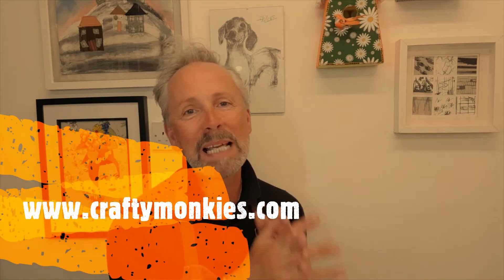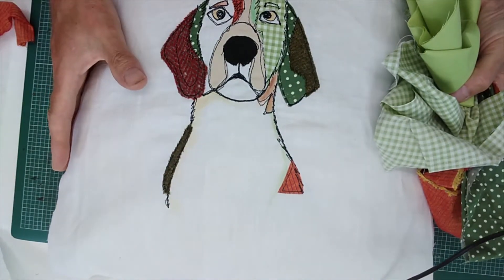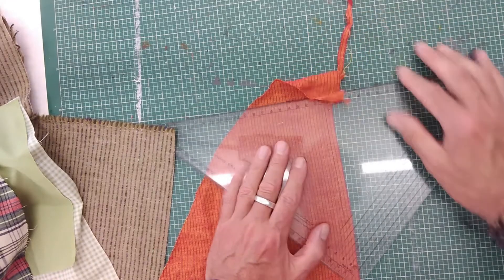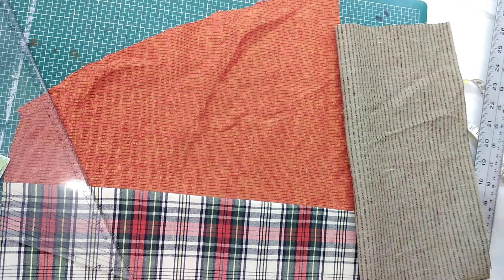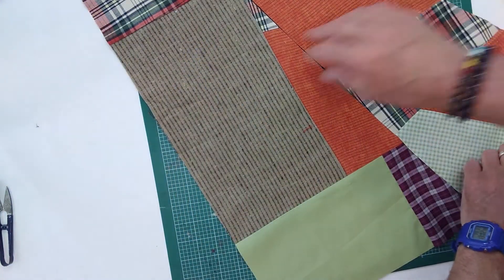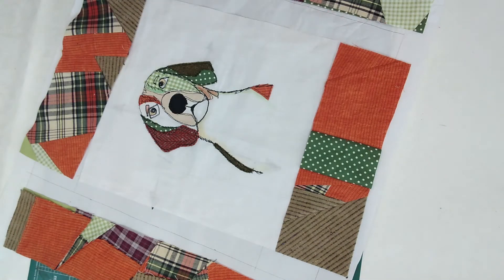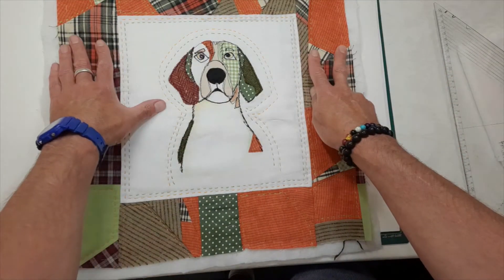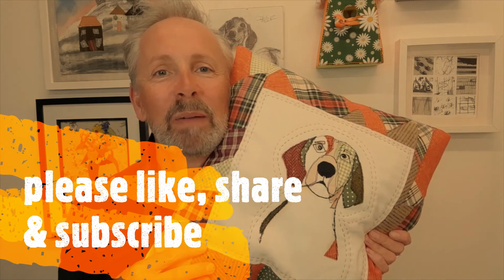Improvised Boarders using scraps from your stash!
Gary shows you how to create an improvised pieced boarder around one of his applique designs just using scraps of fabric pieced together and then hand quilted for this, fabulous, yet simple to make cushion cover.

If you found this video useful and would like to show your appreciation you can donate the small cost of a cup of coffee

You can also follow Gary on the follow platforms